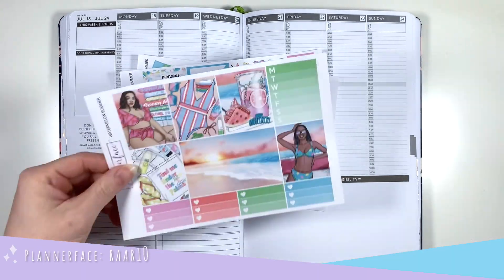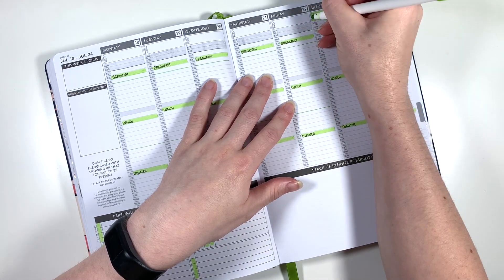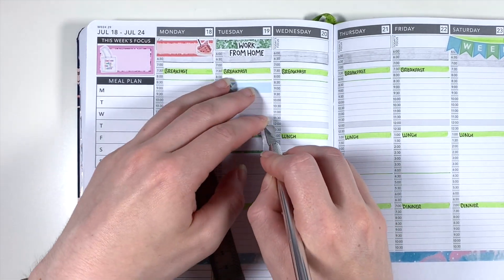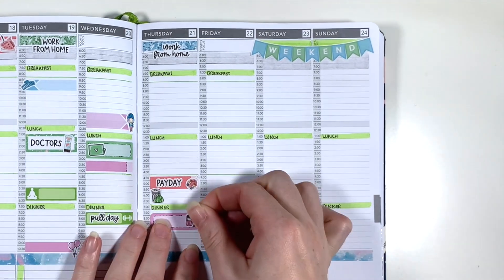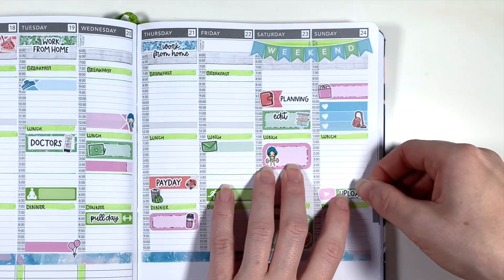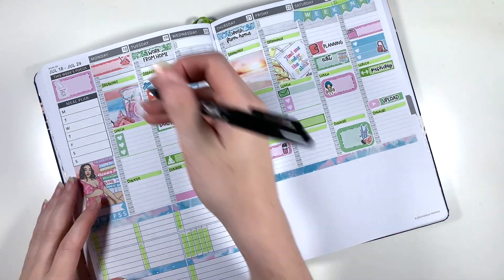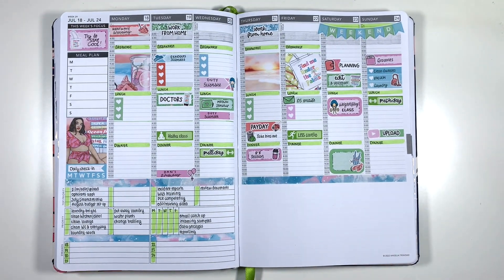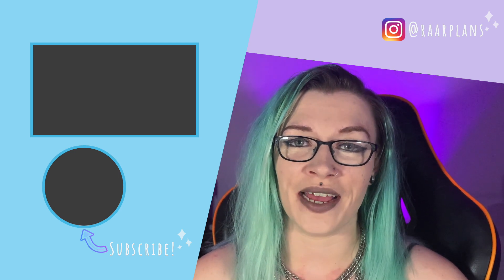Plan with Me | Passion Planner | ft. Plannerface "Watermelon Summer"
Plan with me in my Passion Planner weekly, featuring Plannerface for the week of 18th - 24th July 2022. My usual blend of functional preplanning and decorative memory keeping for a week of heatwaves and headcolds.

Joy Of Planning
Pinky Stickers

Music is various tracks from StreamBeats by Harris Heller.